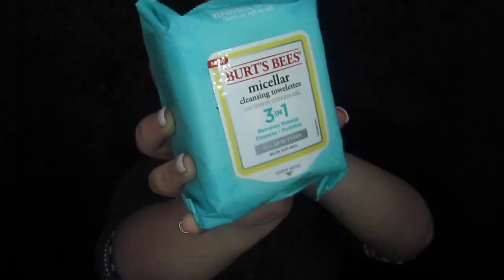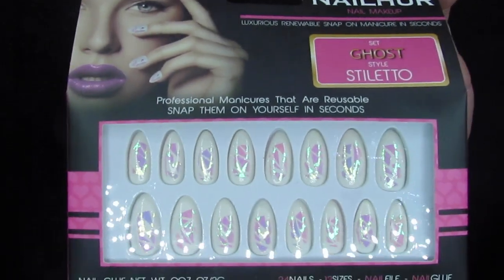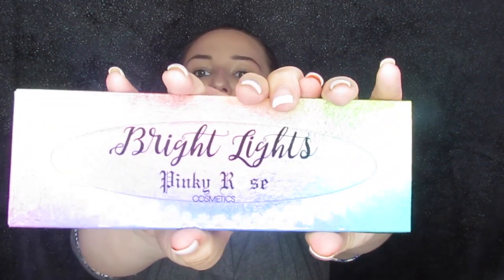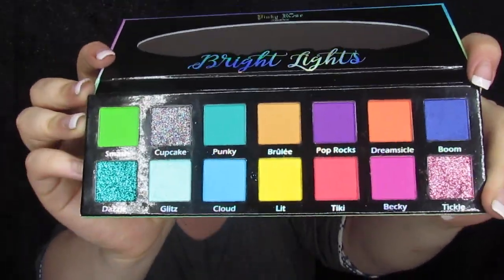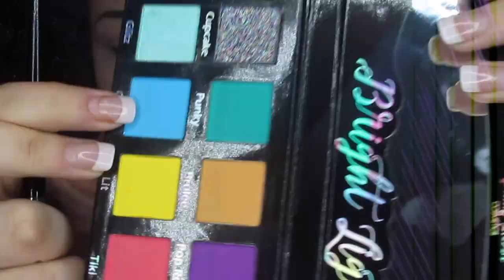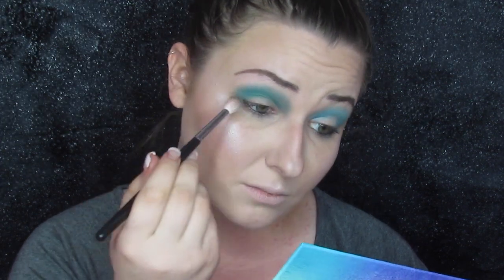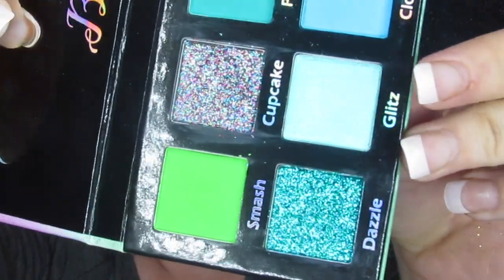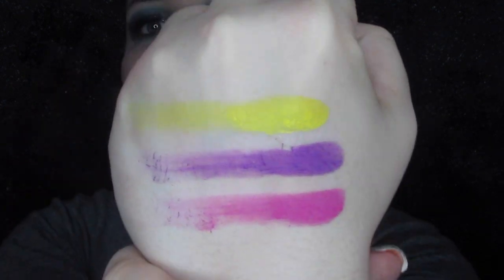RICKY'S CULT CRUSHES APRIL 2018 | UNBOXING AND TRY ON | MAKEUP FLO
A quick unboxing of the April 2018 Ricky's Cult Crushes
with a full tutorial of the Pinky Rose Cosmetics Bright Lights Palette INCLUDED In the box!
Only $11 a month?! Yes Please!